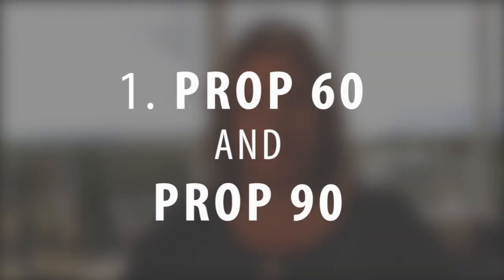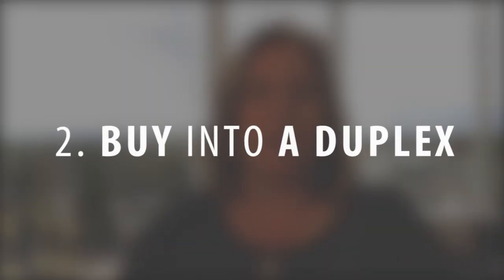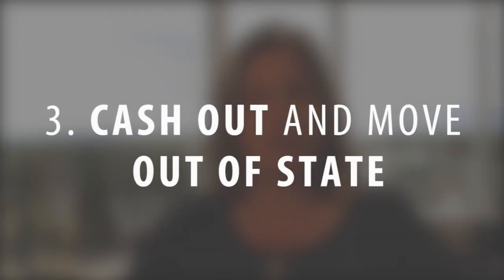Southern California Real Estate: Growing Your Retirement Savings Through Your Home’s Value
When it comes to investing in a real estate capacity, there are a number of often-deployed strategies, but what if I told you that there are some lesser-known ways that would allow you to amass greater wealth as you approach retirement? Well, there are, and the four I talk about today are carried out by using your current home’s value. The first is to carry over your tax base via Prop 60 and 90, which allows you to carry your current tax base to another property of equal or lesser value, thereby resulting in significant tax savings. To find out how you can use your home’s value to strengthen your retirement portfolio in other ways, watch my latest video.

Melinda Elmer
The Elmer Team
66621 E. Pacific Coast Highway
STE 150